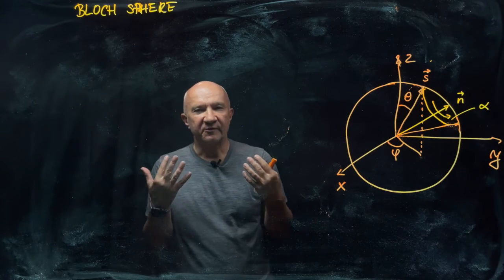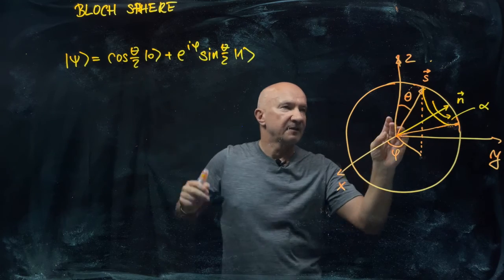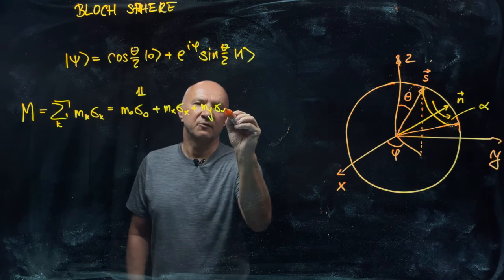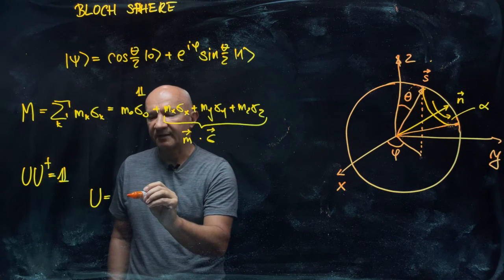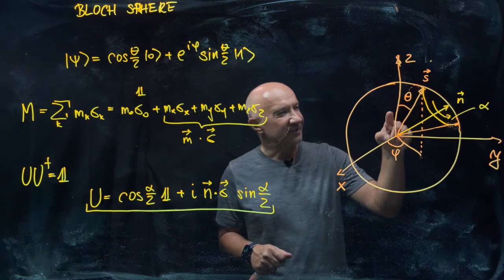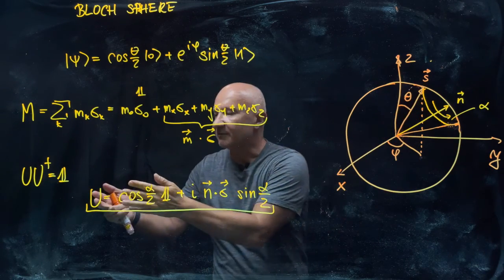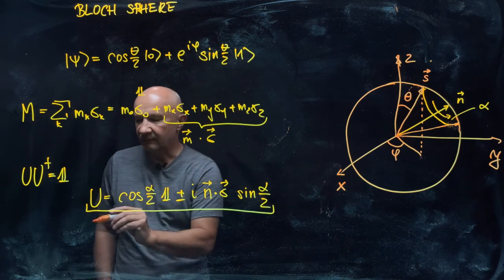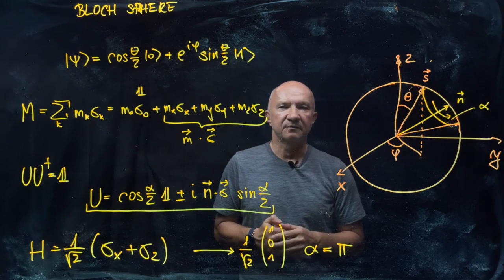IQIS Lecture 2.5 — The Bloch sphere